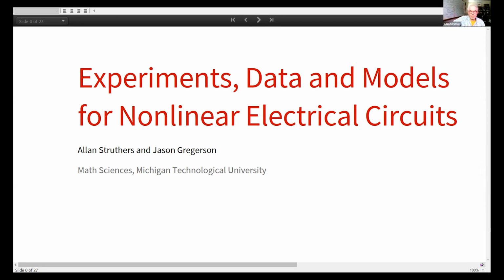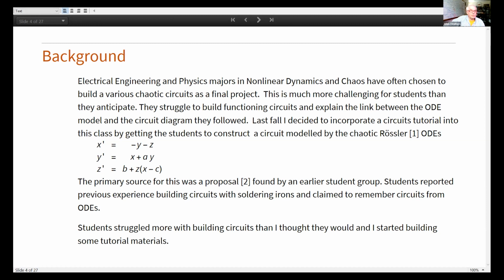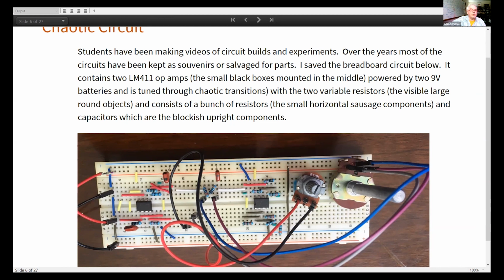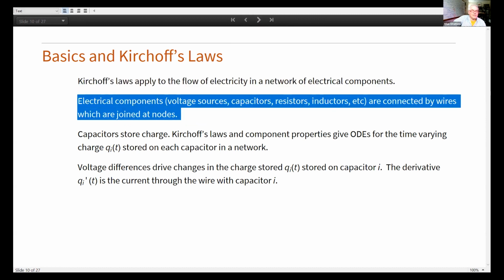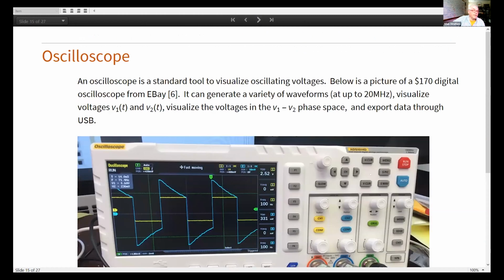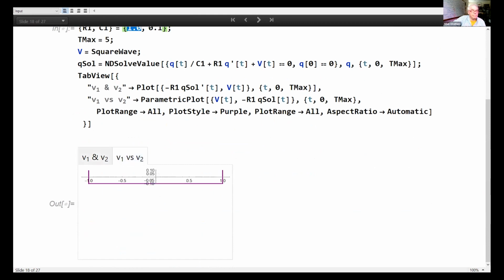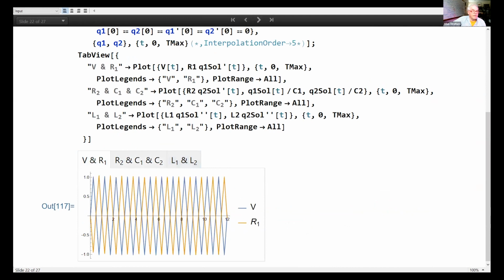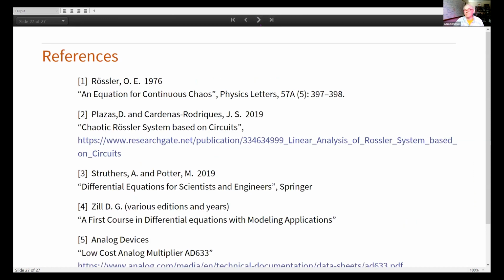Experiments, Data, and Models for Nonlinear Electrical Circuits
5:30 - 5:55pm

Calculus and Differential Equation Modeling - II
     Room 2

     Allan Struthers, Michigan Technological University, Houghton MI USA